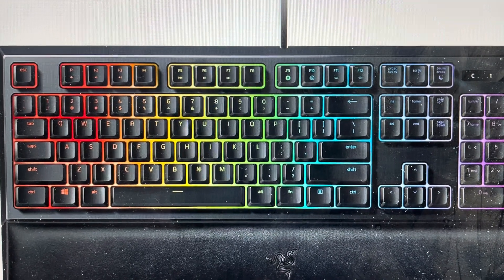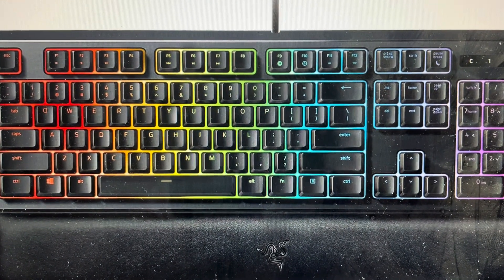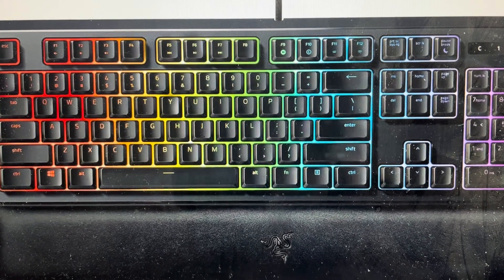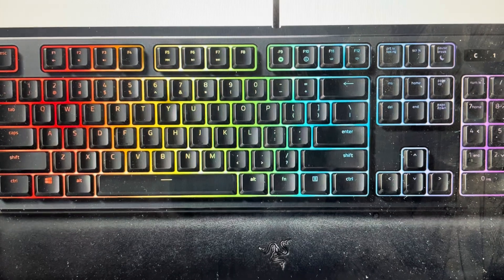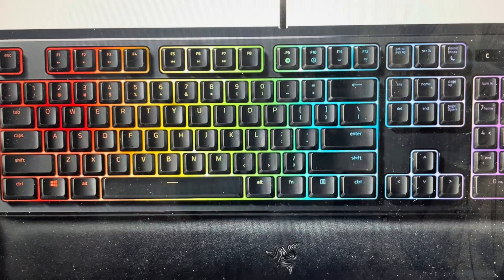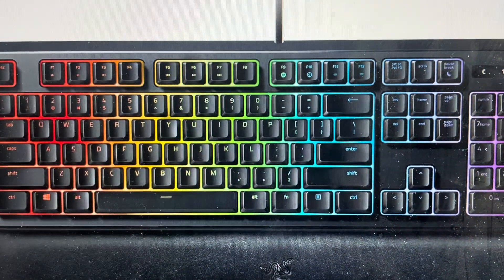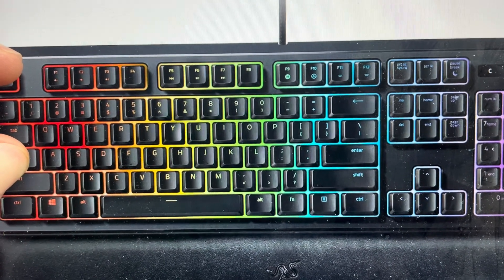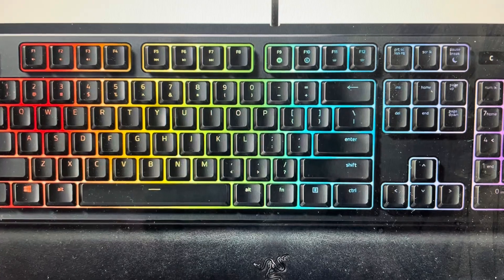Factory Reset Razer Ornata Chroma Keyboard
How to troubleshoot or setup starting with a hard reset a Razer Ornata Chroma Gaming Keyboard to factory default settings if it is not working or not connecting or if it is frozen or not responding, the factory reset is a good troubleshooting step. You can also restore the factory settings to setup your device as new. Found in the Razer Ornata Chroma Gaming Keyboard user manual.

Time for a new keyboard? Try this one